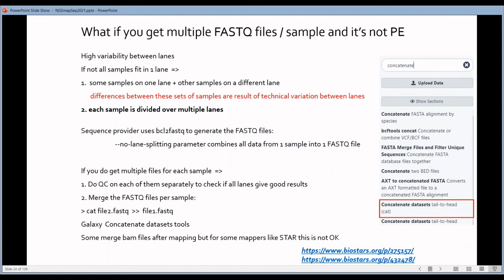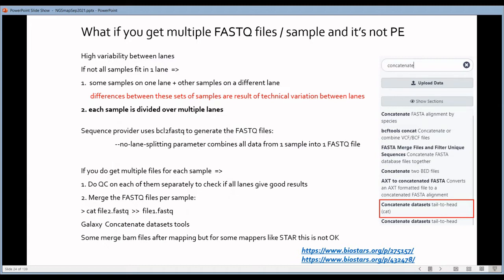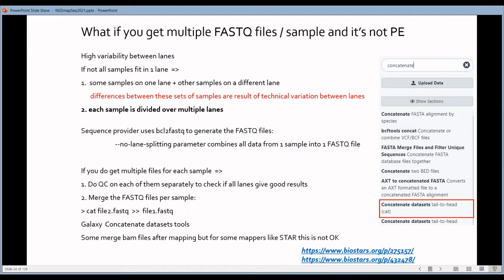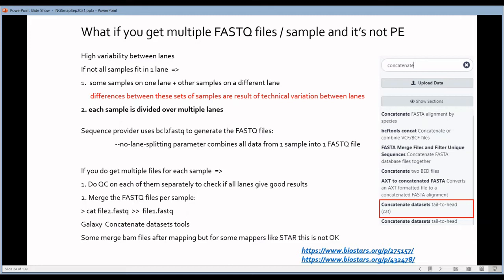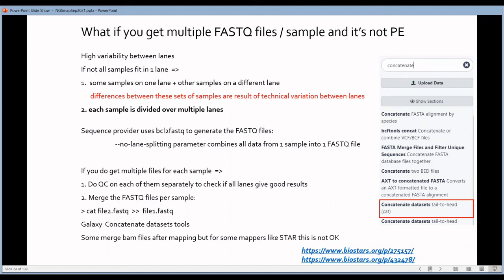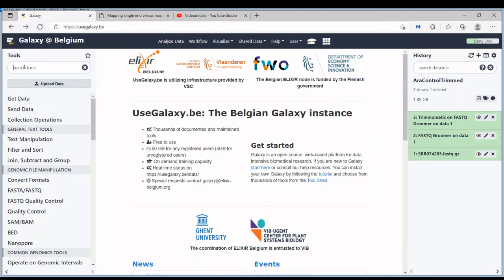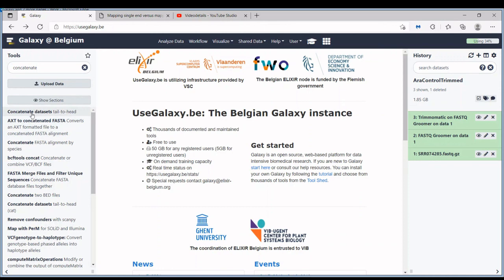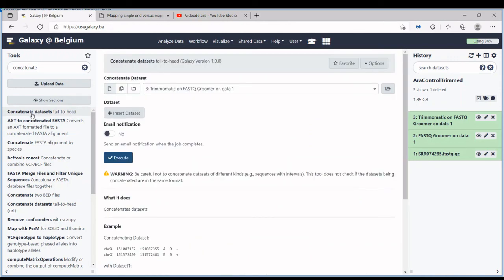NGS Introduction 63 by VIB Bioinformatics Core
What if you have multiple FASTQ files per sample (and it's not because it's PE data)